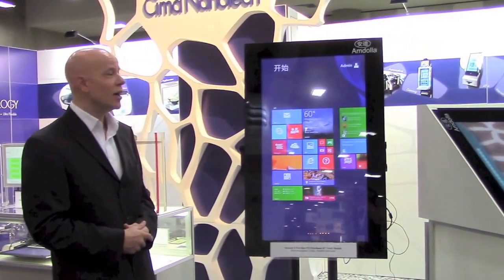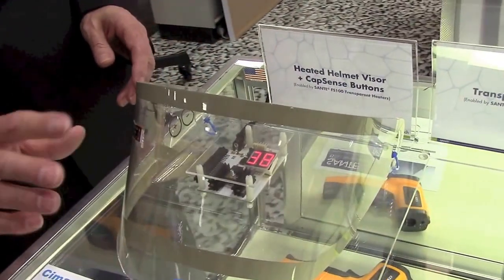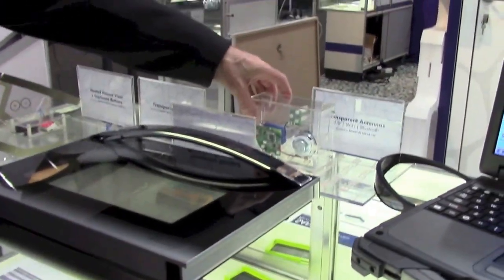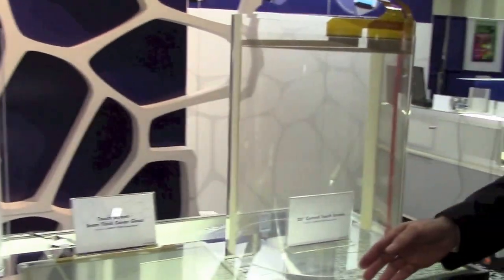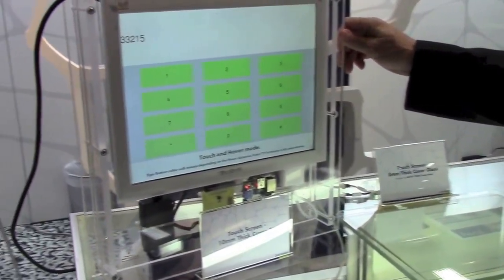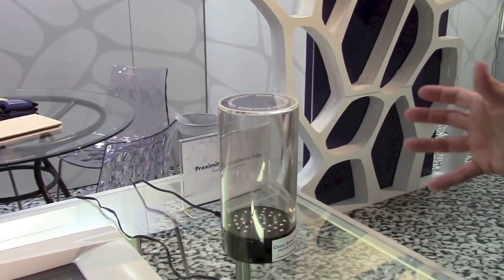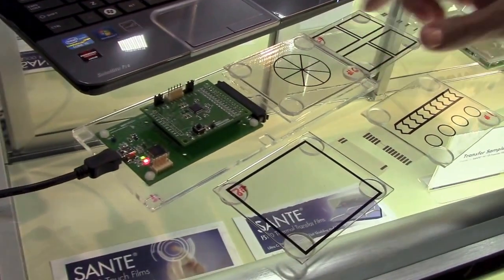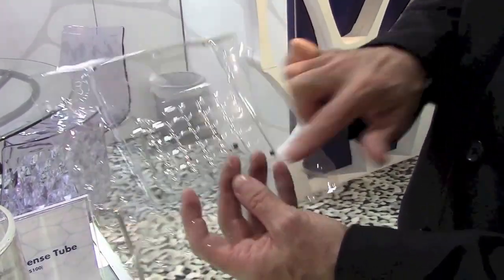SID Display Week 2014 | Cima NanoTech Booth Tour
Cima NanoTech exhibited at SID Display Week 2014 in San Diego from June 03-05, 2014. The prototypes showcased in this video are enabled by the company's proprietary SANTE® silver nanoparticle-based transparent conductive films.